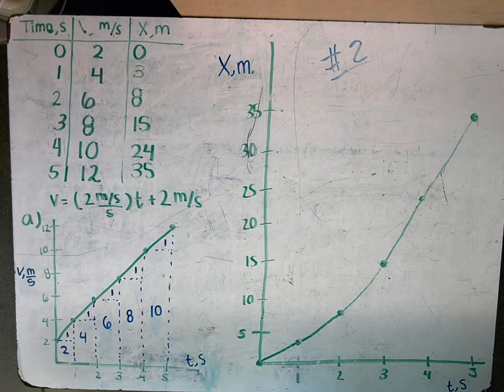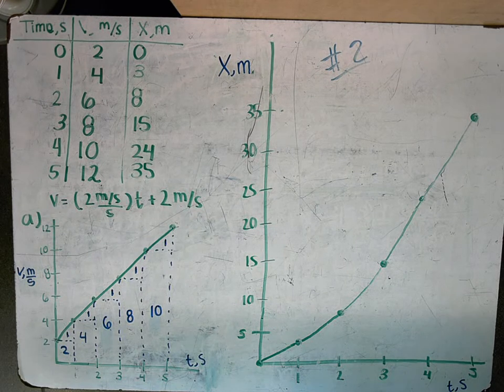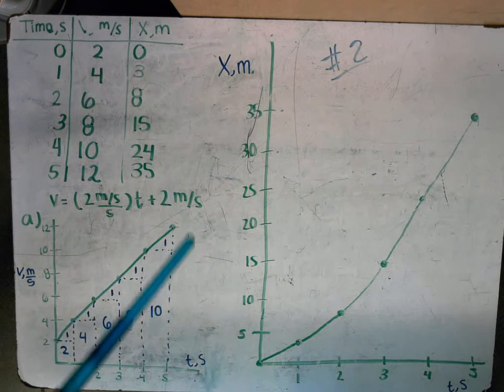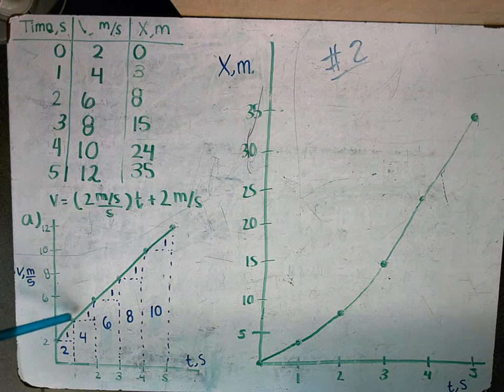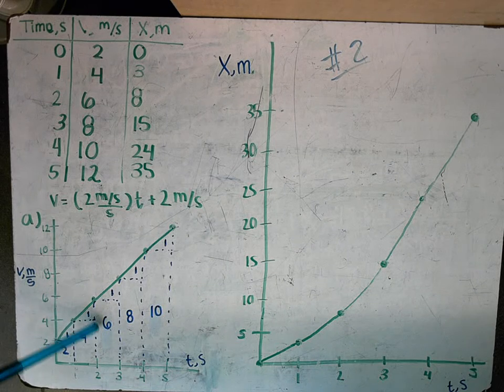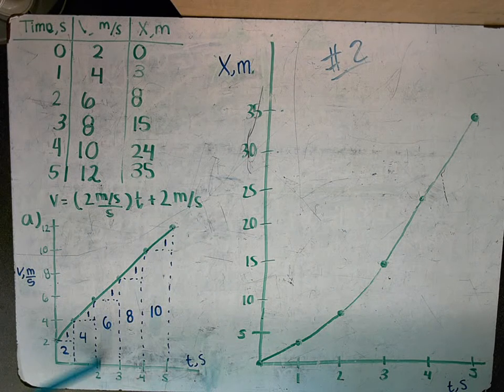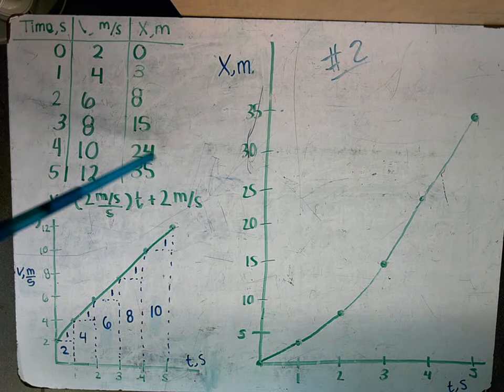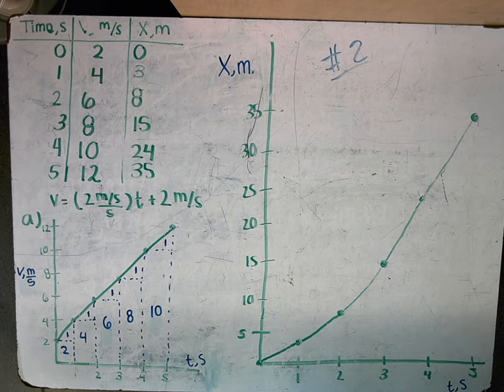PHY U2 A1P2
Problem #2 from Unit 2 Assn. 1 Changing Velocity Part 1